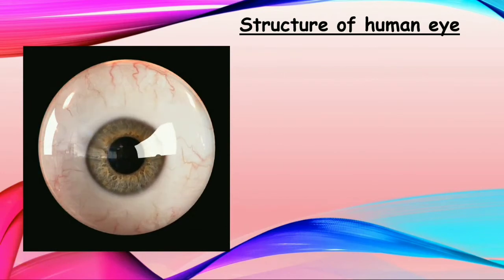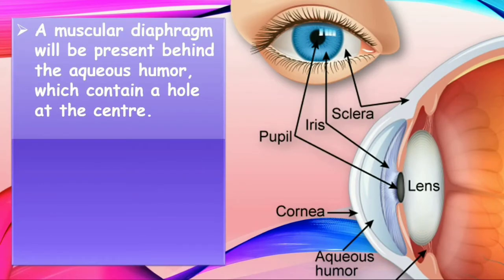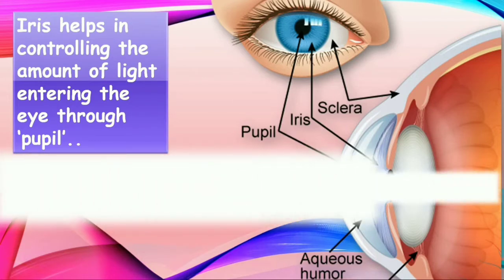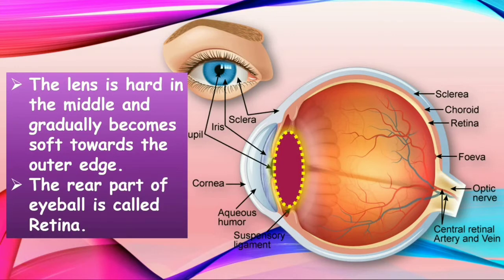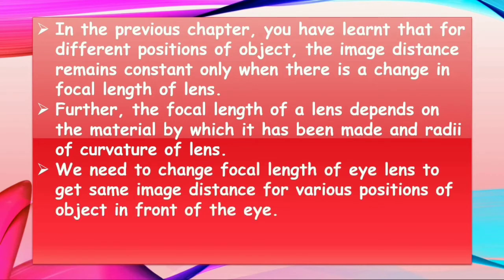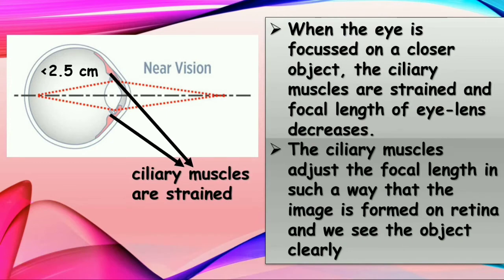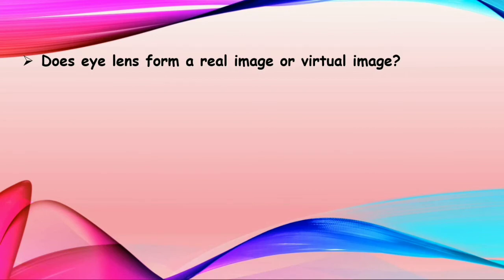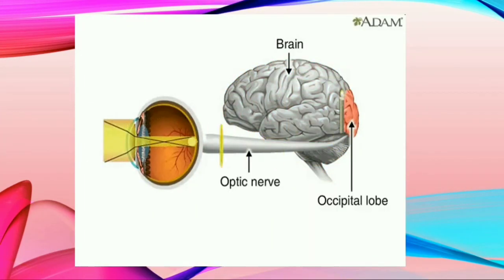# Human Eye and Colourful World # Eye Structure # DAV SVVN #